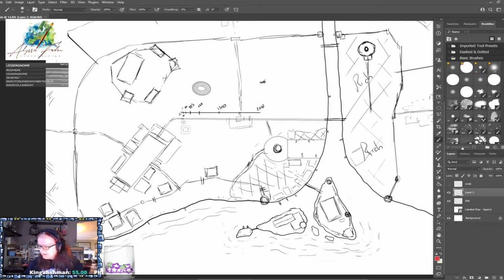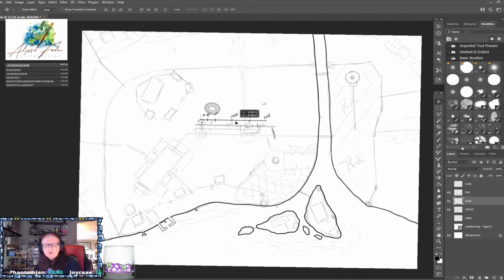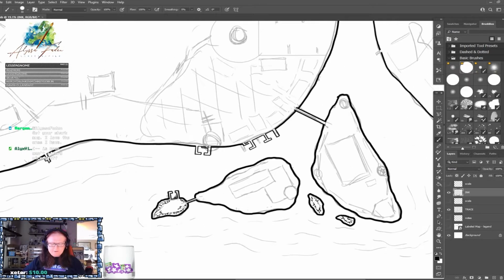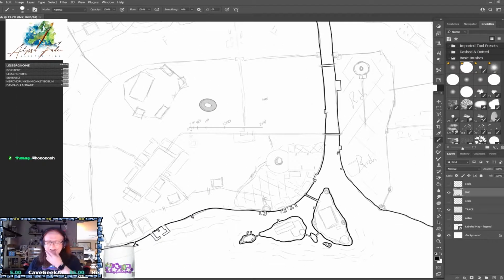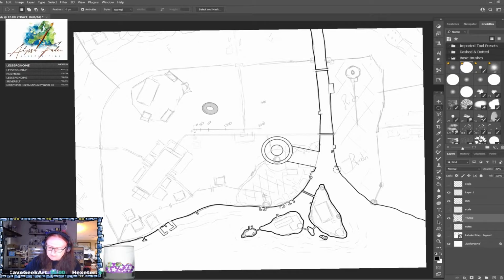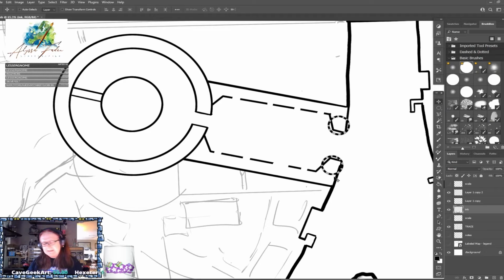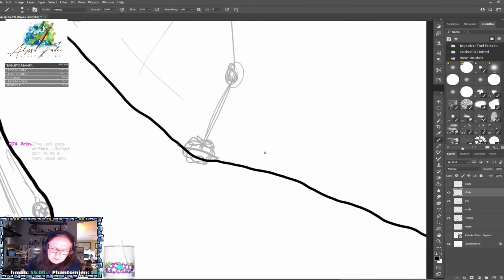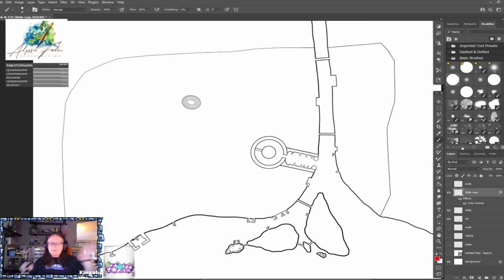Alyssa Faden ... Drawing Age of Antiquity for Aruzian Publishing | ep 2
This is Age of Antiquity, a campaign setting for D&D 5E. The company is Aruzian Publishing We are drawing 22"x17", 450DPI, on a Cintiq 24" HD TOuch (a big drawing tablet) in Photoshop.